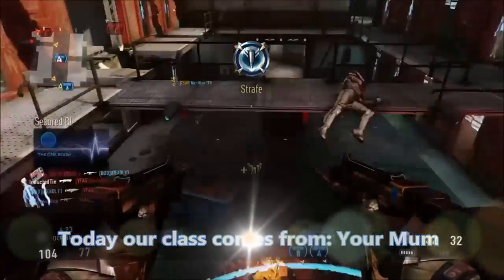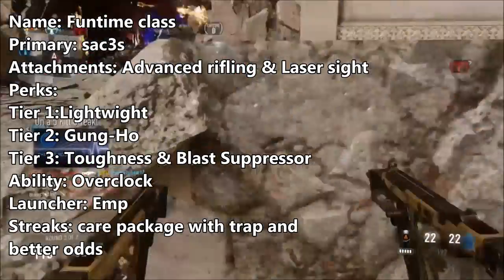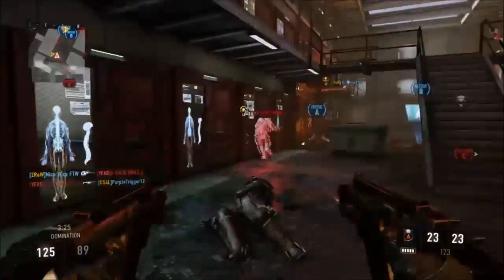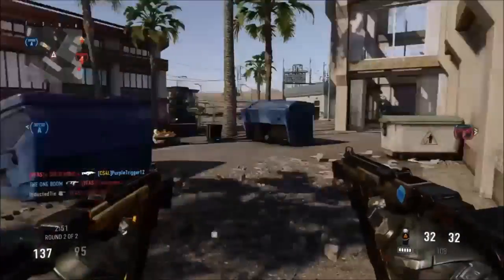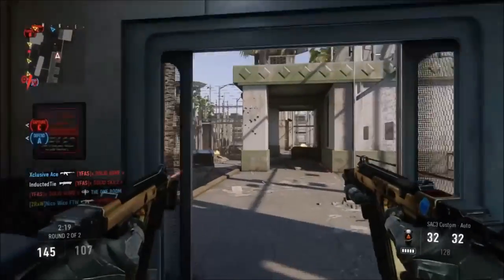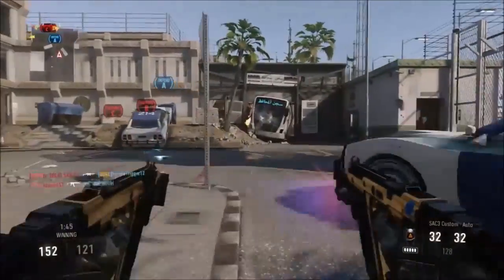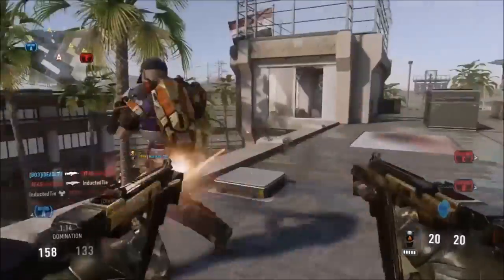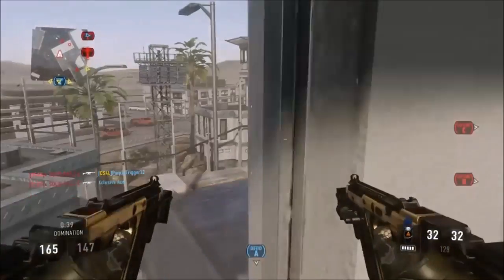I Need A Weapon Ep .13 - I Suck with these guns! - How to build better classes in Advanced Warfare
Songs: Closer & Go Wait Fall